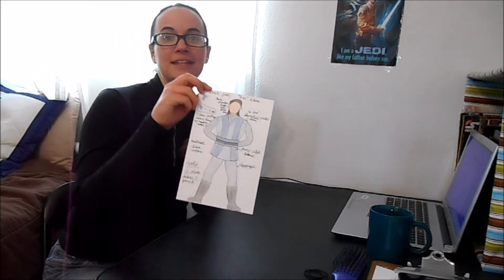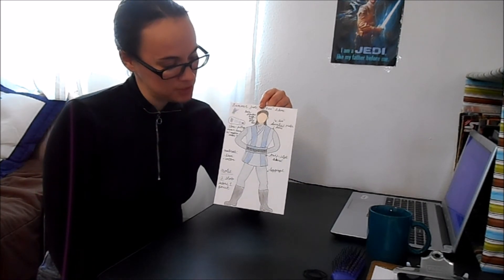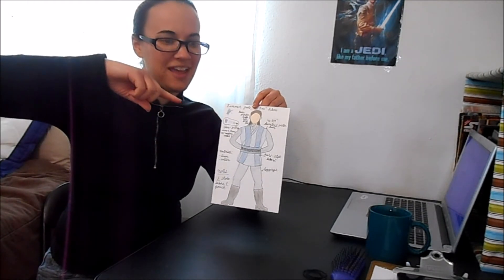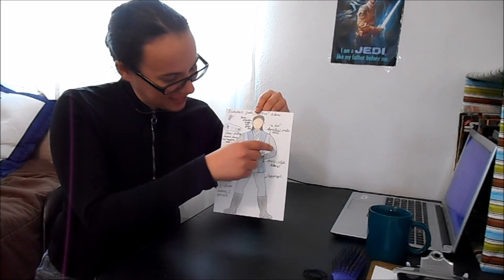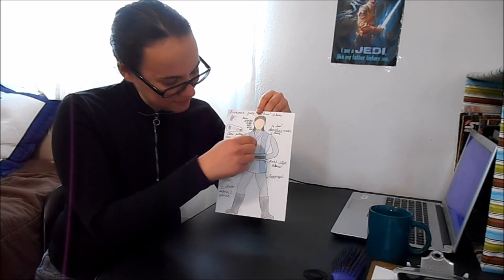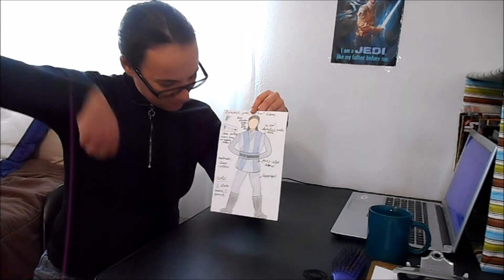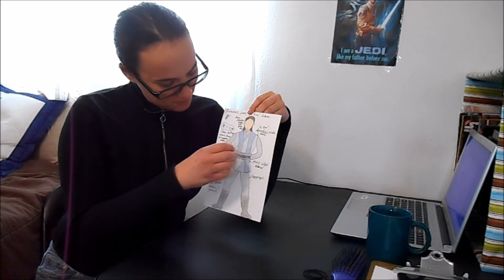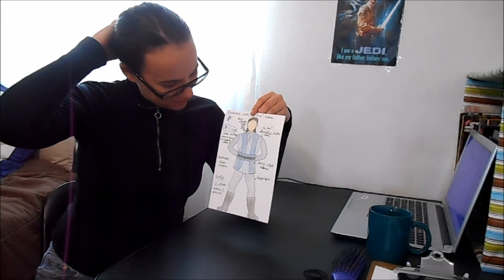1-2-17: Plans for 2017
Lots of new stuff coming up this year!

PS: What do you think of the new opening? Like it? Hate it? Post a comment!